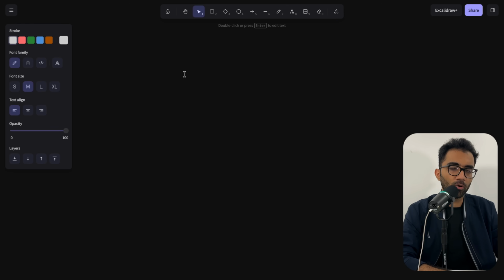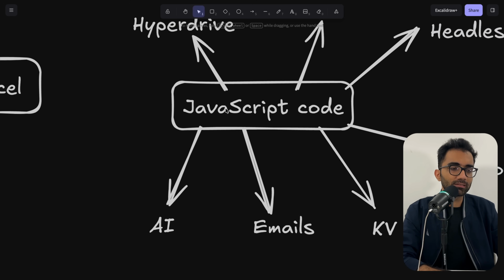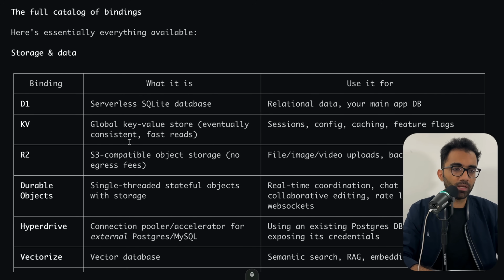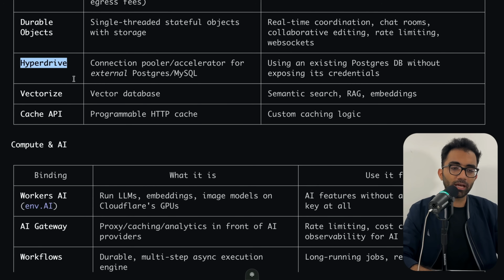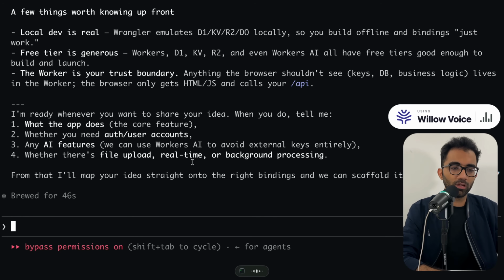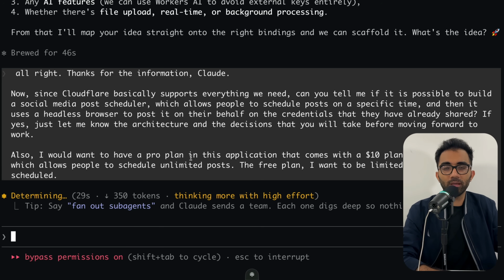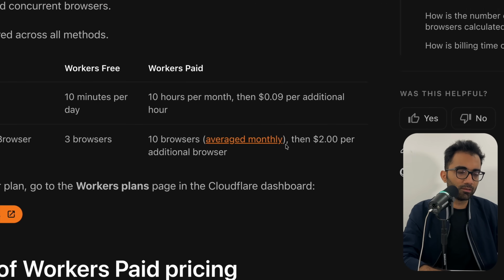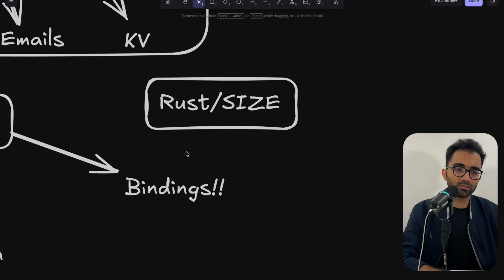I Build Everything With Cloudflare (why you should too)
Check out Willow Voice (FREE) - the best way to do Speech to Text on any app on your system